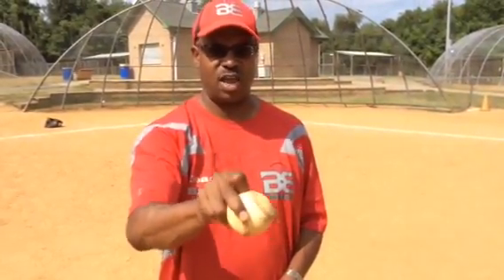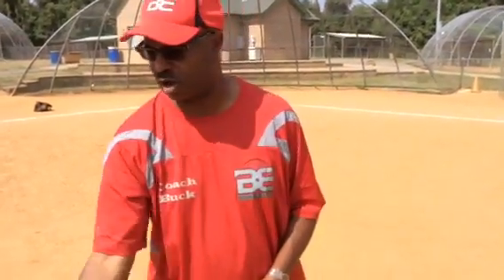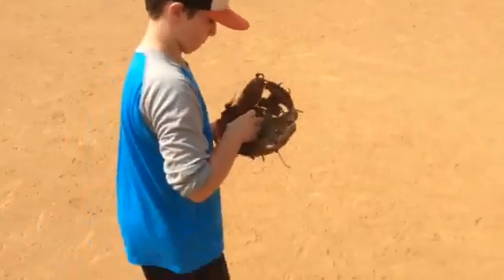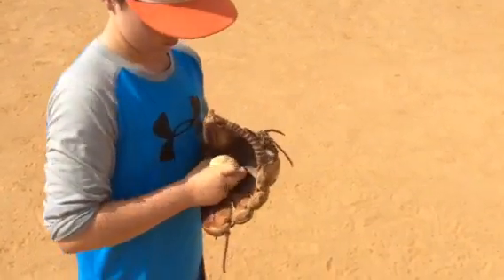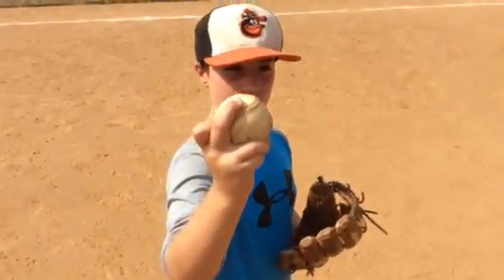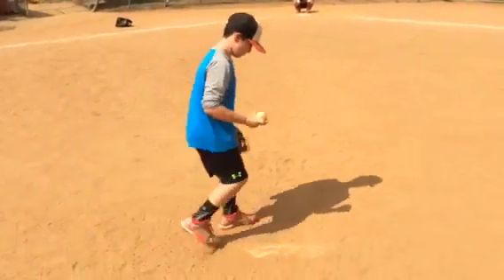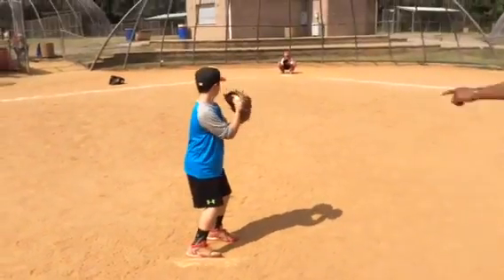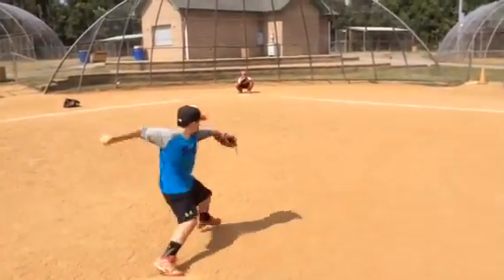"How to throw a knuckle curve in little league baseball"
Hosted by Coach Leon Buck of the Bowie Elite Baseball Club; located in Bowie, Maryland.  This is the second of a "How to" Series from Coach Buck for youth baseball players that will be posted on a regular basis.